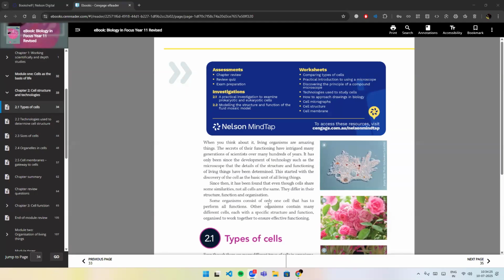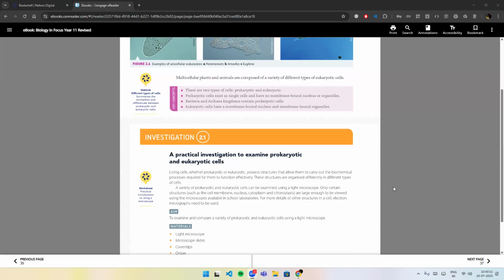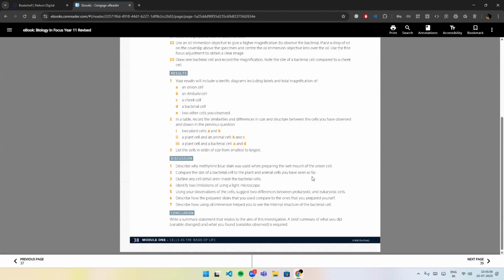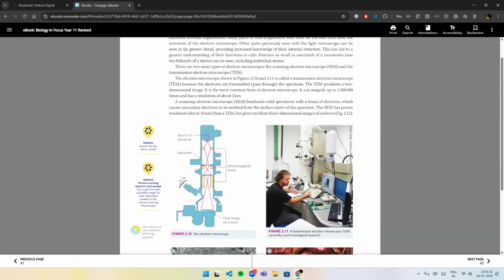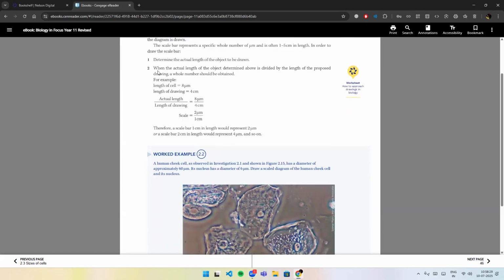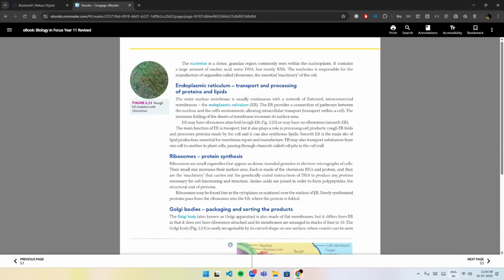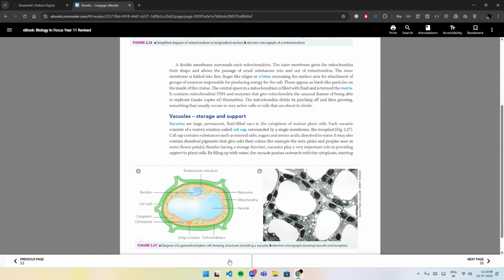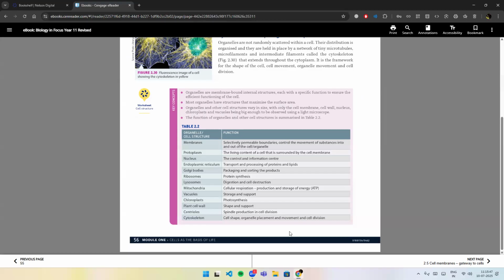Audio chapter Focus Biology Level 11 Biology Cell by Nandini Ma'am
This is an initiative to encourage listening to the chapters as this forms a very important step in exam preparation.